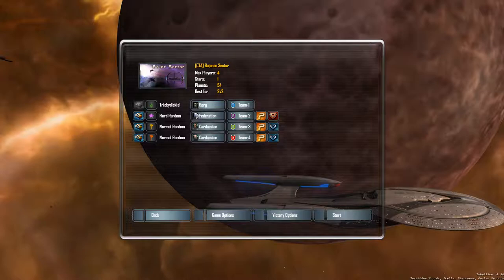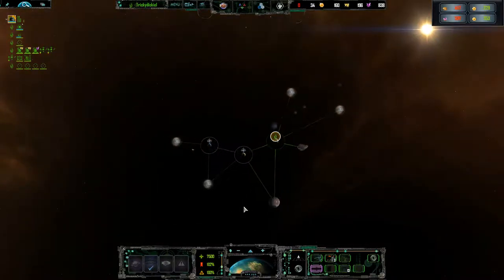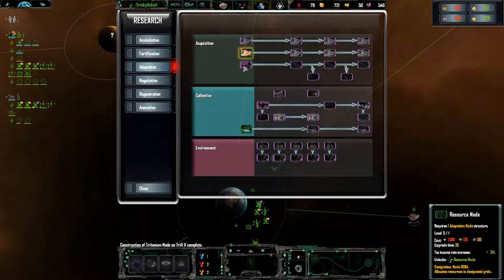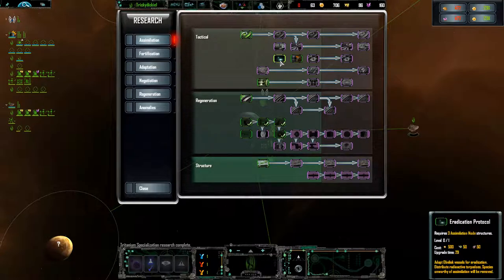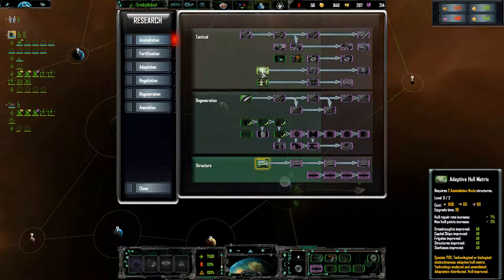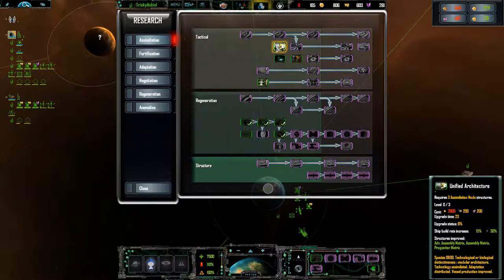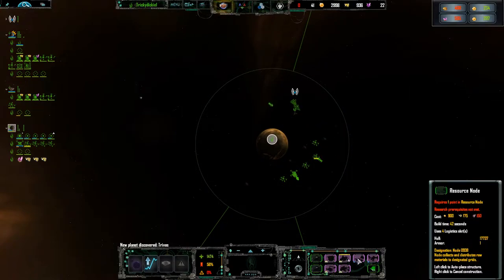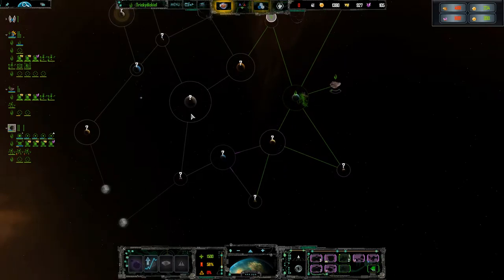SOASER STAR TREK THE FINAL FRONTIER: - THE BERG ARE BACK #1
Welcome. A Borg incursion, first Bajor, then Cardassia (Sorry Gul). Set years after The USS Voyager's heroic return home and after the events of Star Trek Legacy.

Mentions/Thank you: - Gul Dukat, Bane and GB gaming + all the devs.